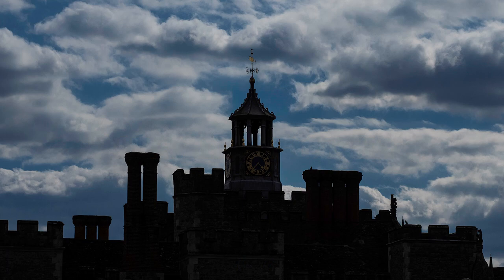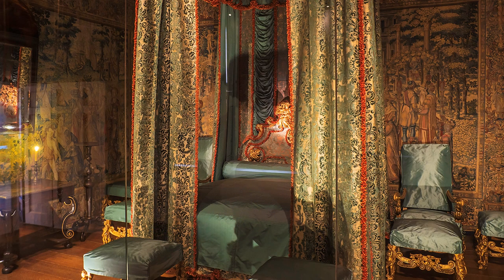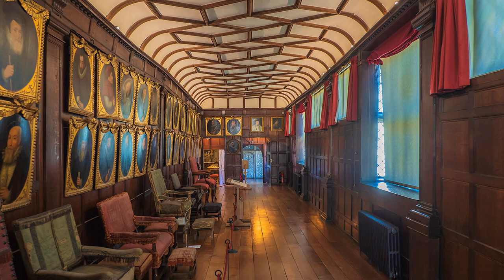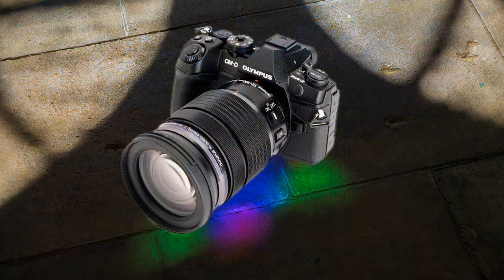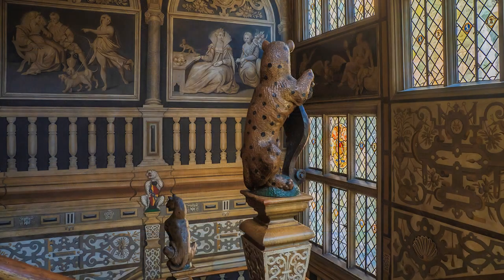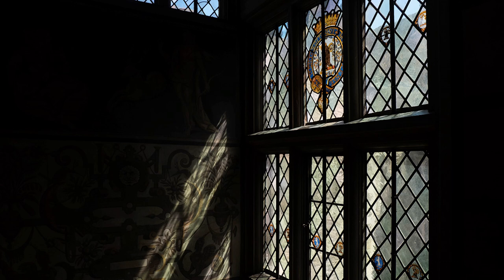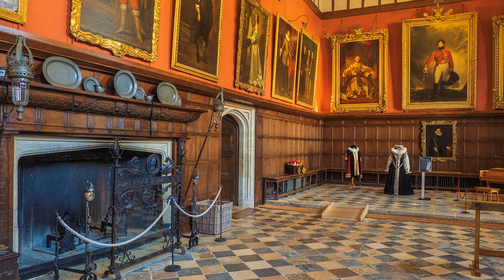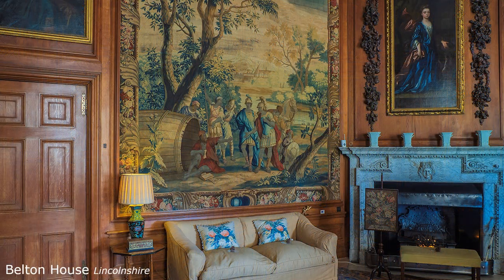How to Photograph No 17 Stately Homes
Traditional photo-advice and some up to date techniques for photographing stately homes.